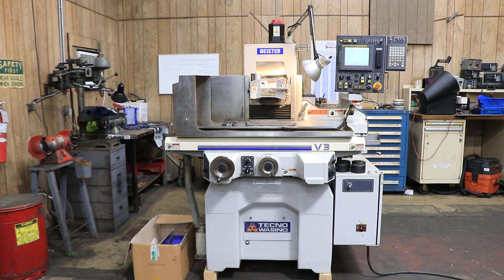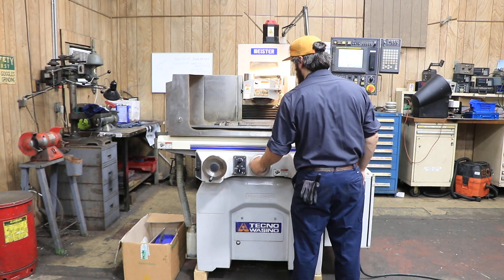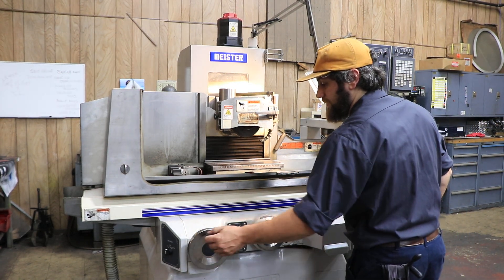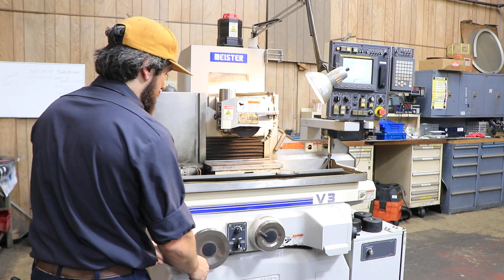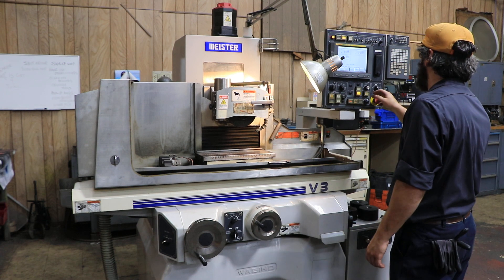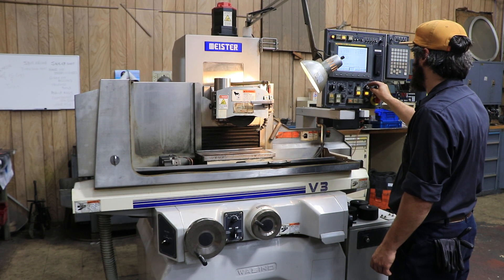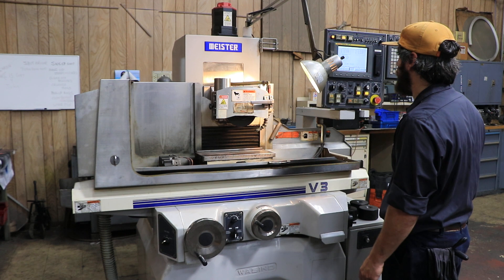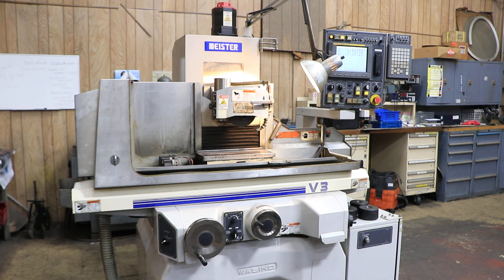2006 Amada Meister V3CNC Forming Grinder (Made in Japan)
2006 Amada Meister V3CNC Forming Grinder (Made in Japan)

S/N: 22210173

SPECIFICATIONS:

Traverse Travel:       500mm
Cross Movement:      200mm
Vertical Movement:  400mm
Wheel Size 8" x 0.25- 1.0" x 1.25"
Variable Spindle Speed 500 to 5,000 RPM
Cross 1.33 HP AC
Servo Vertical 1.33 HP AC Servo
Electro Permanent Mag Chuck 6" X 13.78", Made by Kanetec
  in Japan for Amada
Least Input Increment .00001" Resolution on Cross & Vertical
X Axis Linear Scale System .000002" Resolution
Invertor Direct Drive 3 HP AC
Controller Fanuc 20i-F
Power 208/3/60 11 KVA

EQUIPPED WITH:
Fanuc 20i-F CNC - Simultaneous 2-axis + 1 axis:
Automatic Dressing Cycles
Color CRT Graphic Display
Easy to Use Conversational Software
Full Keypad with G Codes Programming
Measurement System
FUJI Dust Suction & Coolant System with Paper Filter
DAIKO Oil Cooling Unit, Model AKZ148-D215, 40 L Capacity, DTE 22 Oil
Electromagnetic Power Control with Auto Demag
Full Closed Cover Factory Installed
 Face & Side Wall 3 Point Contact
Table Slideway Hollow Roller Type System
Machine is wired for 3/60/220 Volts

High Speed Table Reciprocation AMADA MACHINERY'S proprietary positioning
  scale and hydraulic servo system can achieve 250 min-1
  high speed reciprocation and significantly increase grinding efficiency.
  Optical Linear Scale for High Accuracy Positioning. The vertical axis is
  accurately positioned by fully closed feedback using a linear scale of
  0.05 μm resolution (optional for MEISTER V3). Full Cover Design
  Insusceptible to Thermal Displacement - The installed heat-insulating cover
  can cope with thermal symmetry structure and environmental change and
  assure work safety.